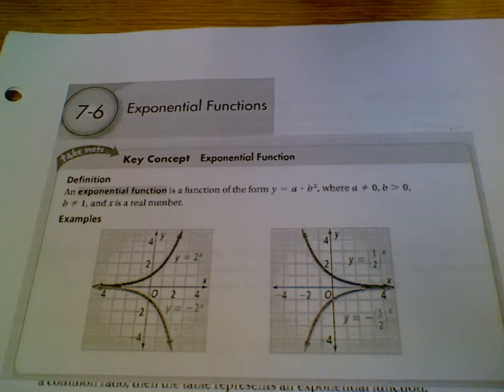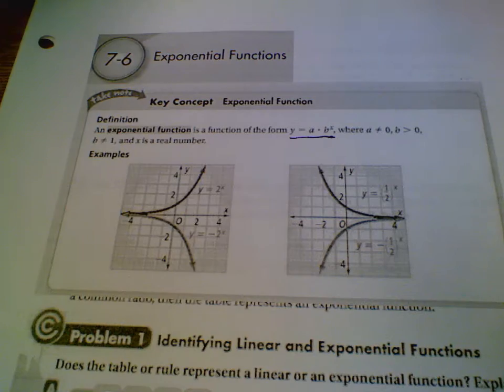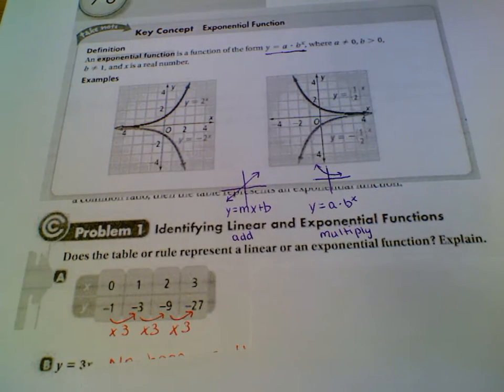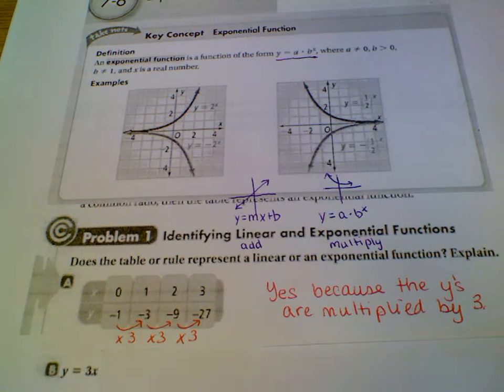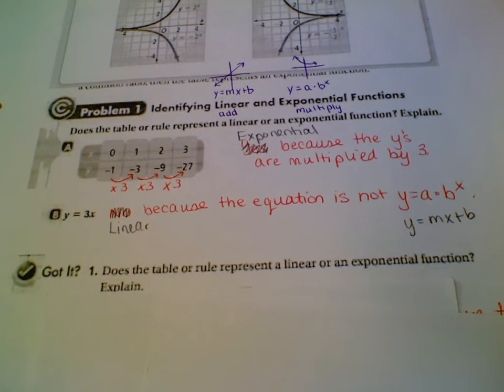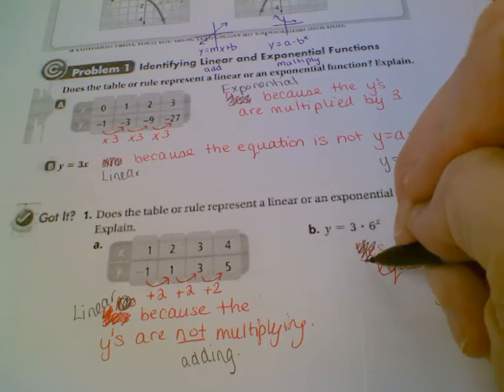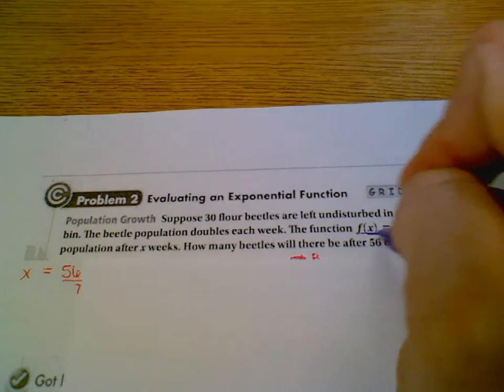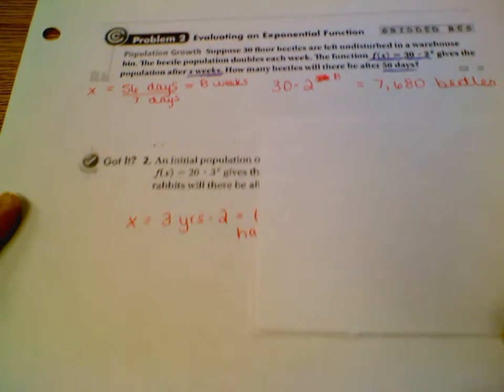7.6 Day 1 Video